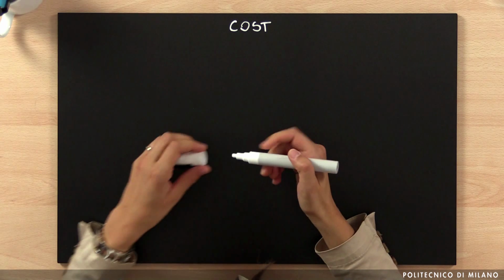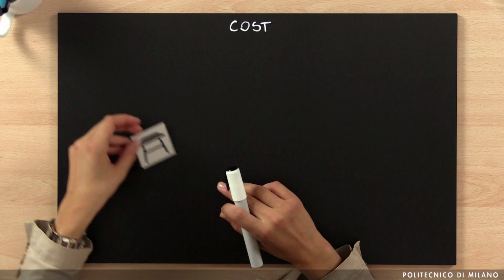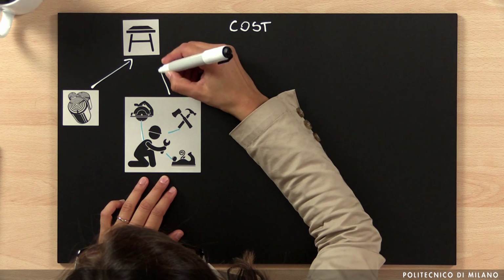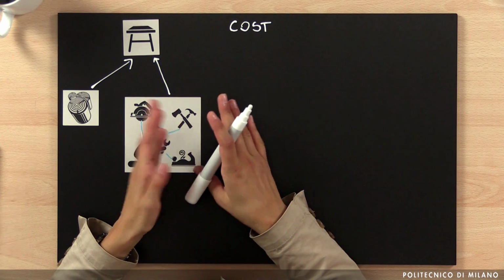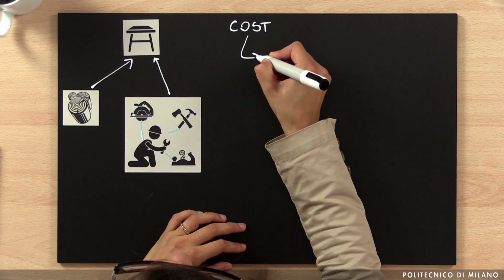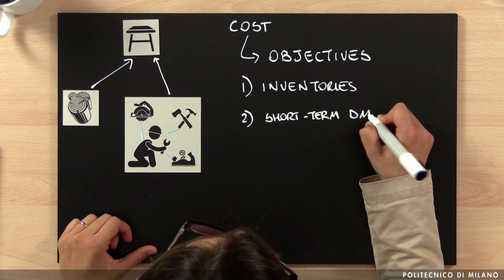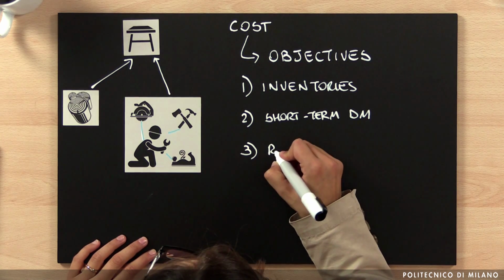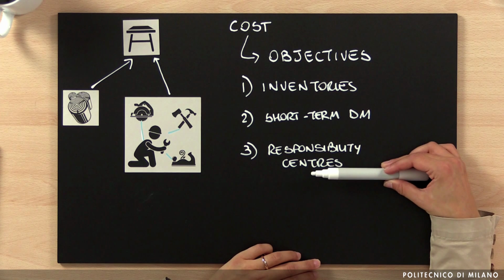What are costs (Deborah Agostino)